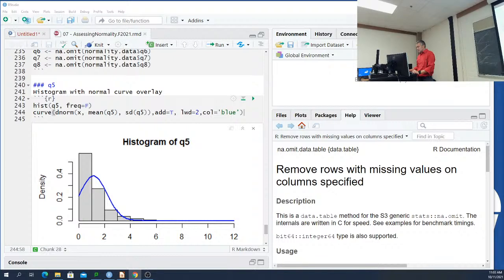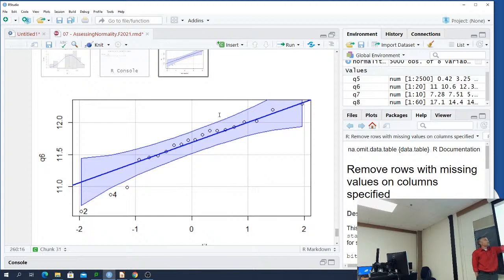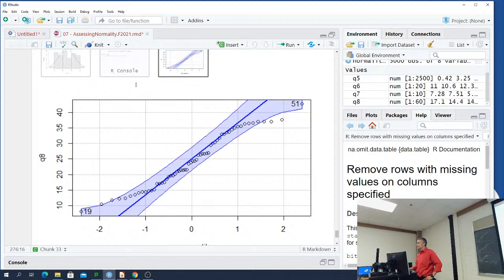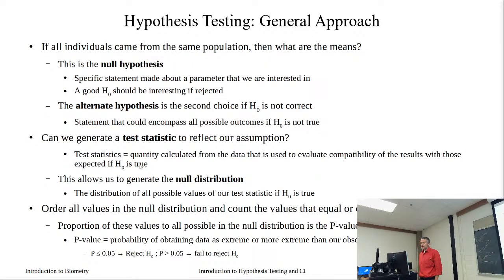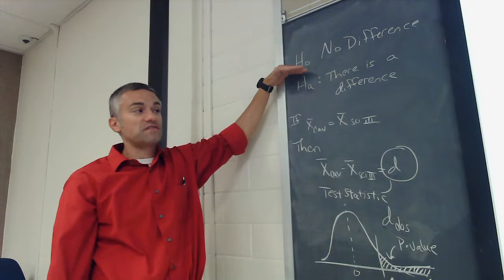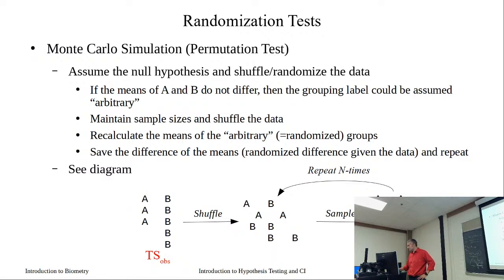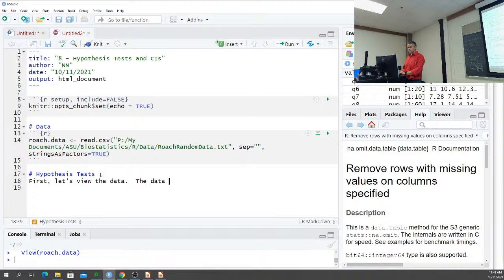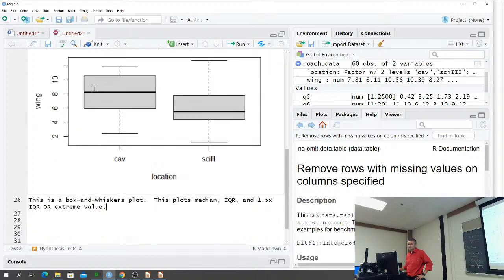Introduction to Hypothesis Testing